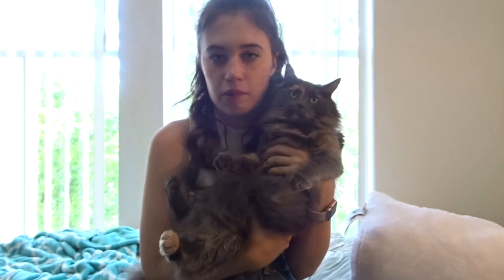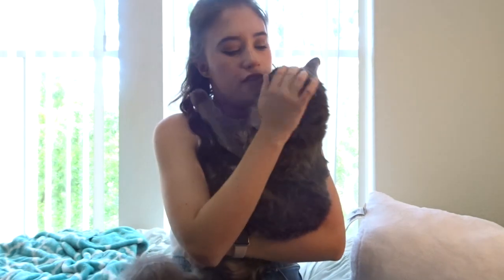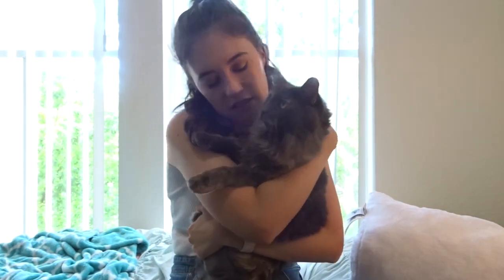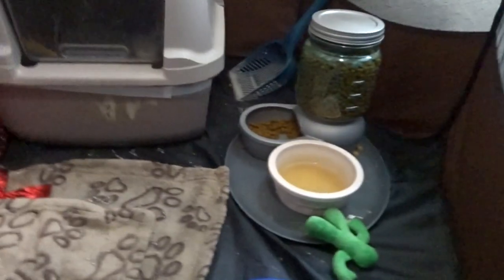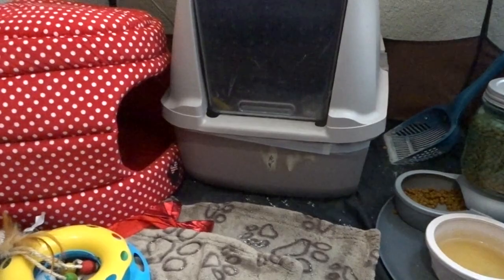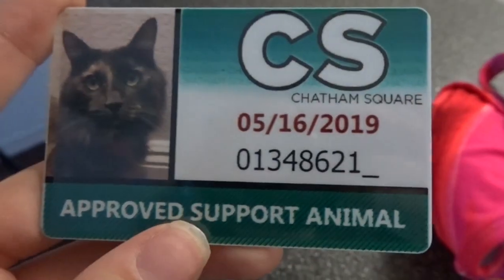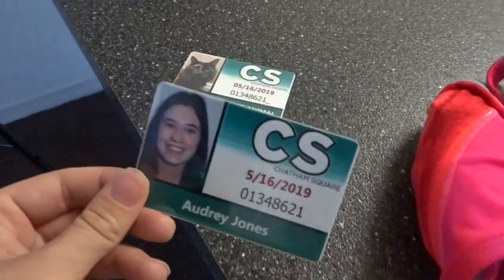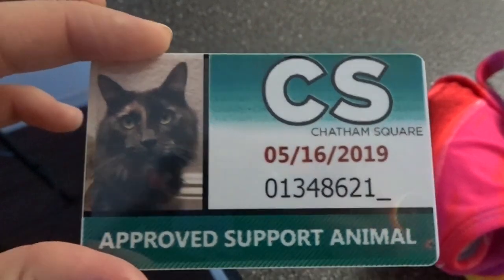Bringing an Emotional Support Animal to the DCP | Everything that you need to know!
This is all the information that you will need to know if you are considering bringing an emotional support animal to the DCP. It has been very helpful to have my cat with me on the program and I hope this information is useful for anyone who also is wanting to bring an ESA. If you have any other questions please let me know!